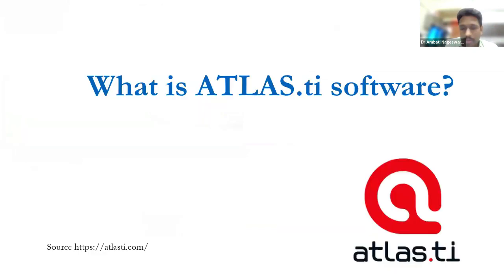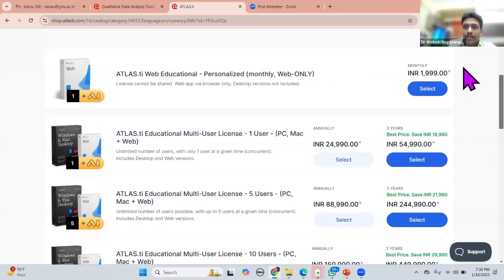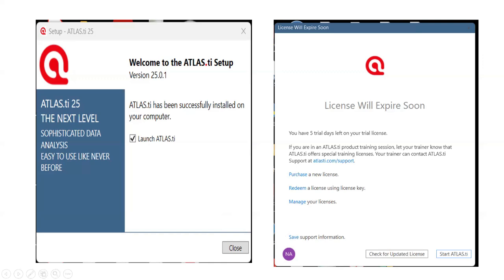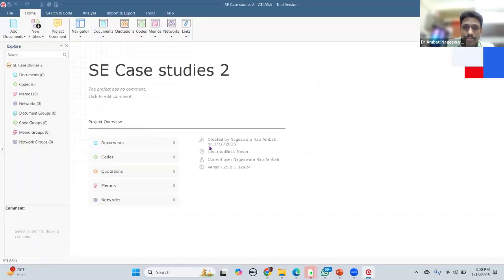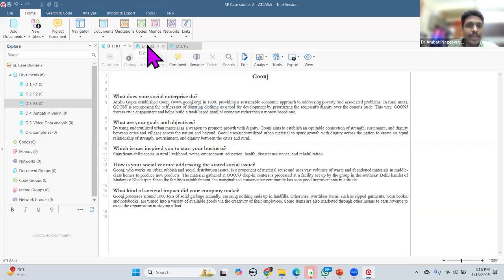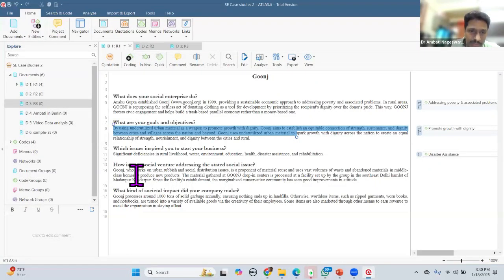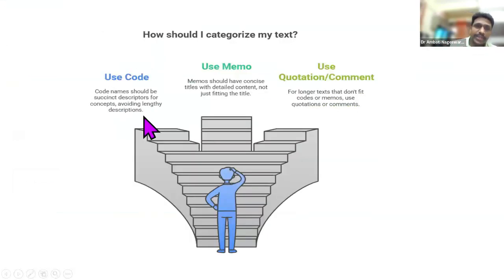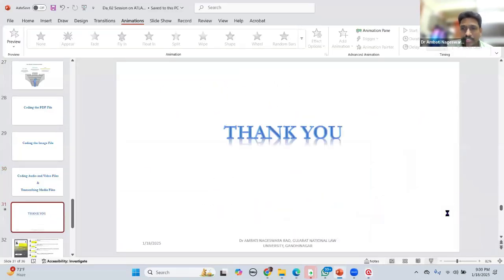Session 02: Introduction to ATLAS.ti, Interface, writing codes, memos/quotations & Audio/video files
Unlock the power of ATLAS.ti for your qualitative research! This comprehensive guide walks you through installation, interface overview, project creation, coding (PDFs, images, audio, video), memo creation, and transcription. Boost your research skills and analyze your data effectively!

00:00 Introduction
0:00:35 What is ATLAS.ti?
0:08:10 Installation of Atlas.ti
0:31:40 Opening Atlas.ti software
0:33:00 Downloading Sample Projects
0:35:05 Create and Import Projects
0:42:40 Interface of Atlas.ti
0:52:00 Adding text and Non-text files
0:57:40 Coding of Qualitative Data
1:05:02 Types of coding (Creating a new code, Code in-vivo, quick coding & drag-and-drop coding)
1:23:57 Creating Quotations / free quotations
1:26:30 Create comment for codes/quotations
1:27:00 Creating memos
1:29:58 Difference between code vs Memo vs Comment vs Quotation
1:31:04 Coding the PDF File
1:33:20 Coding the Image File
1:35:52 Coding Audio and Video Files
1:41:12 Transcribing Media Files